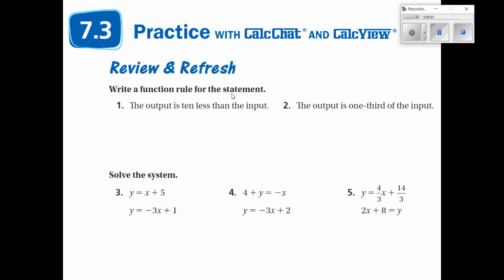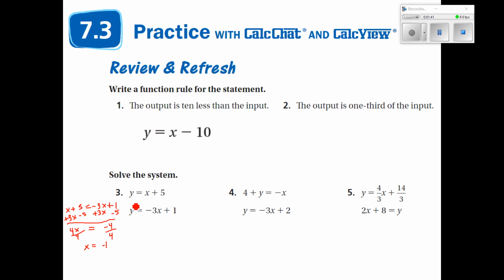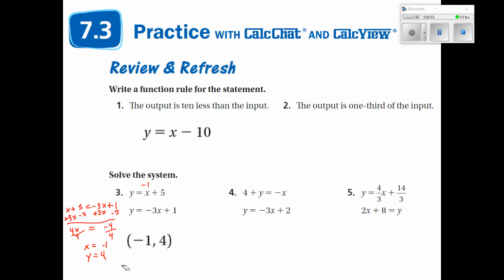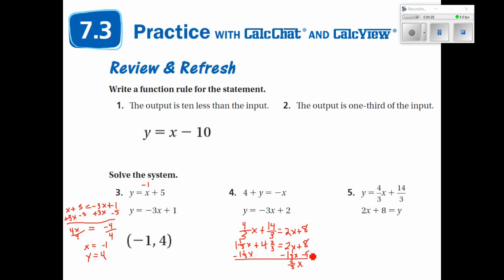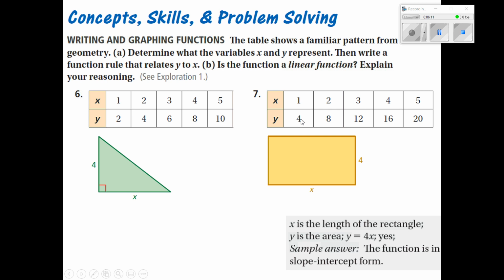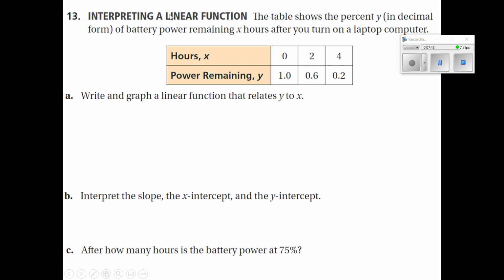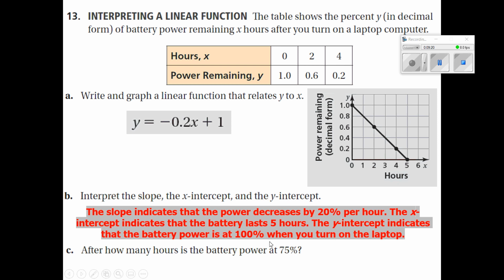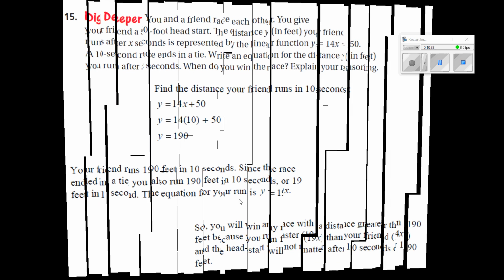home work video for 7 3 Linear Functions